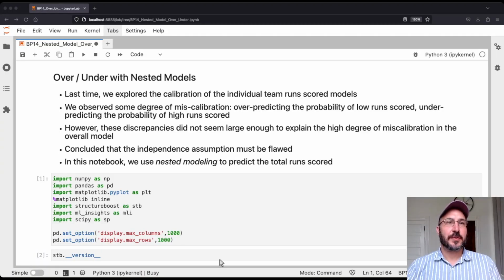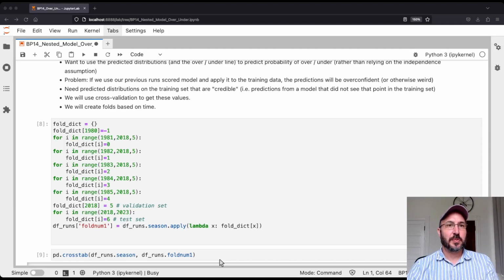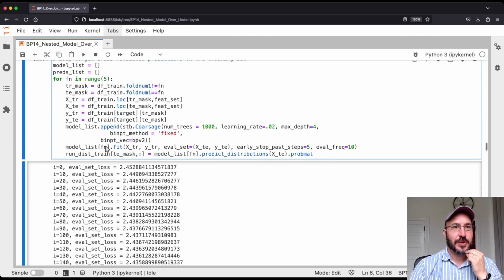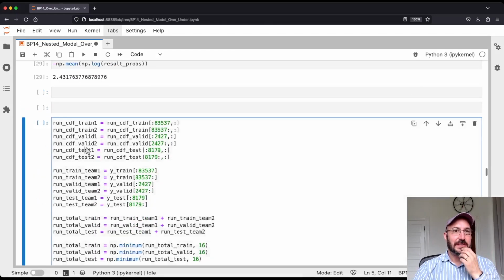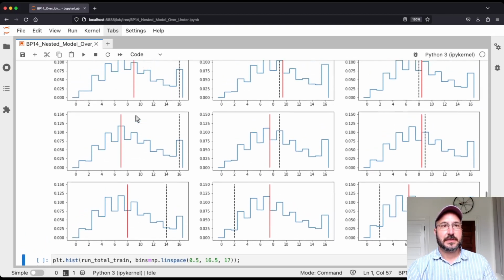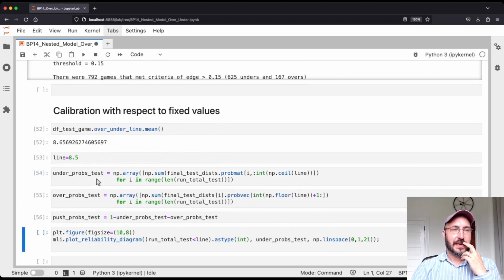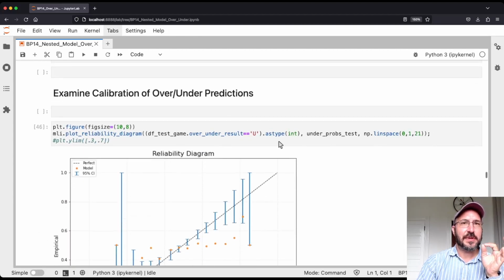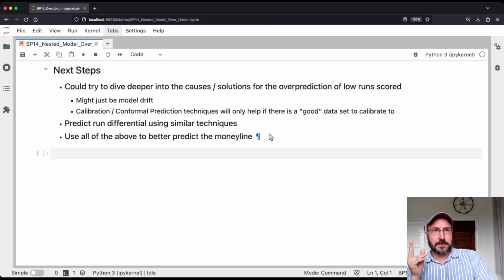Baseball Prediction using Machine Learning - Nested Models for Total Runs Scored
This is the 15th video in a series where we make predictions for (MLB) Major League Baseball games using modern machine learning techniques.  In this video, we use nested models to replace the independence assumption with a model that predicts total run distribution from the values of the individual team run distributions.  We find that, despite this correction, we still have some mis-calibration for the games where our model has a large difference from the Las Vegas line.  We conclude that this is likely due to Las Vegas "knowing things" that aren't captured by our model, and thus when we predict far from 50% (on the over/under) it is because there are outside factors affecting the game (thereby bringing the true probability closer to 50%).